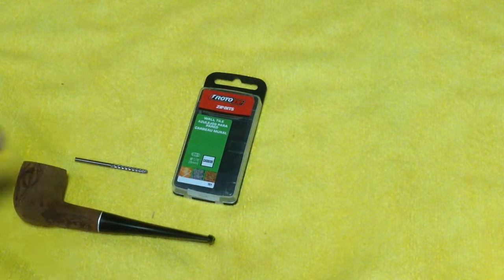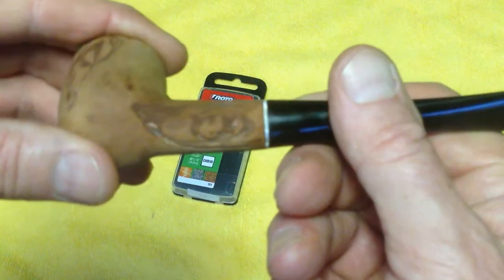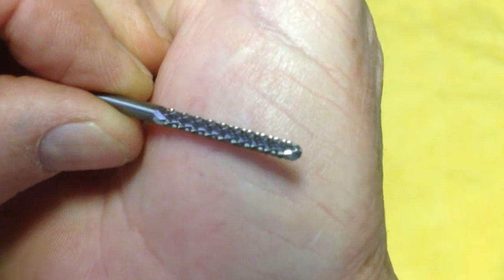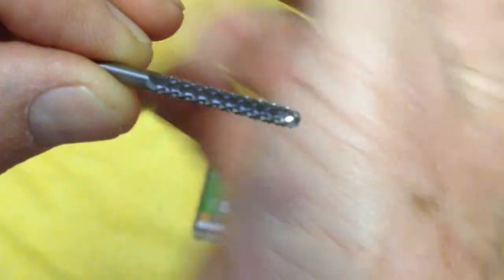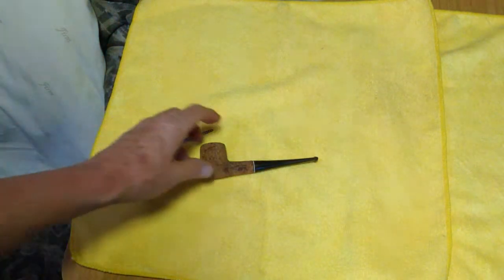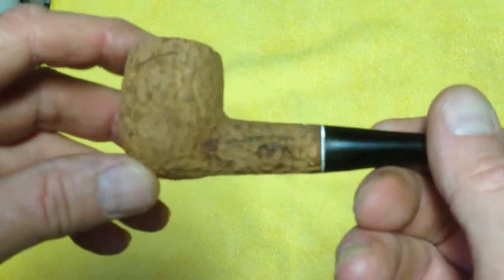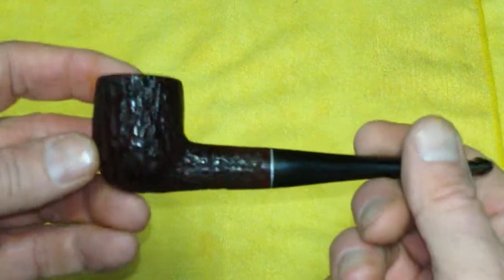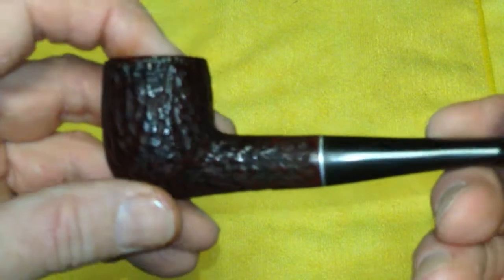Rusticating a Pipe